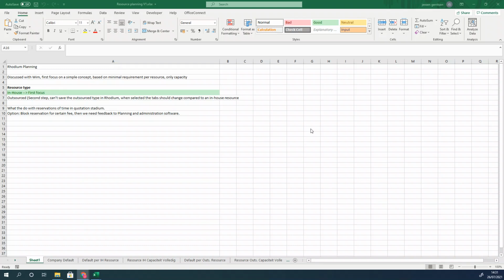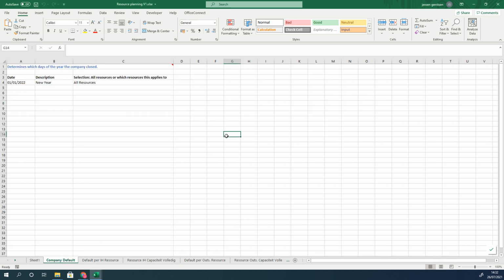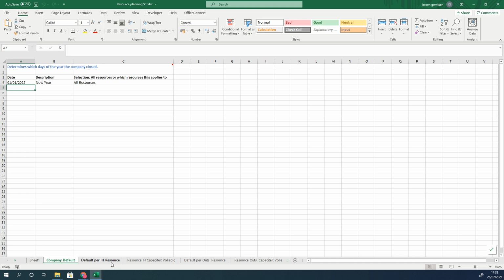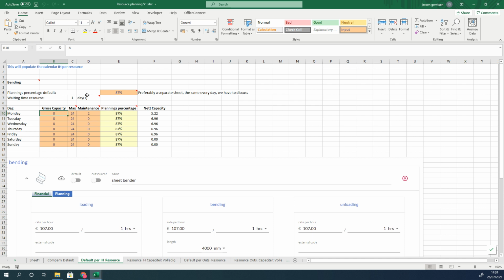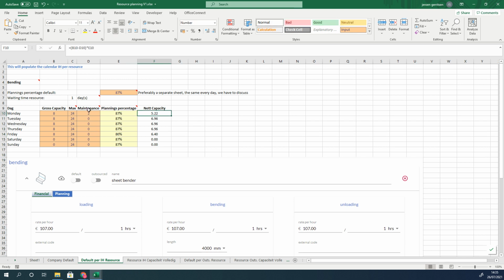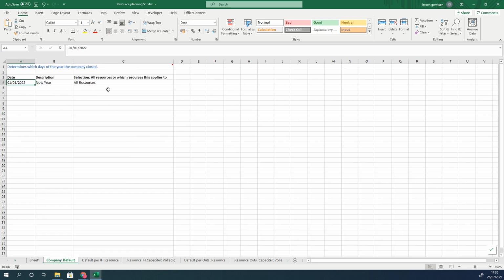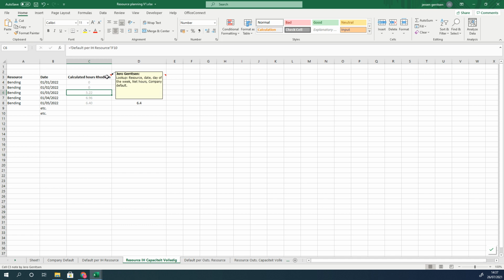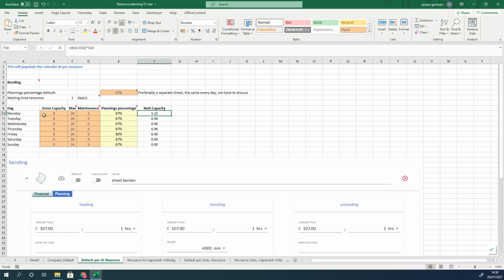Quotation Factory - Resource Planning Inhouse Resources (EN)